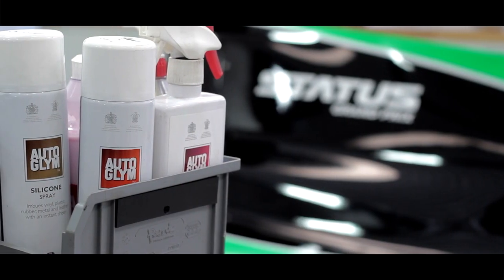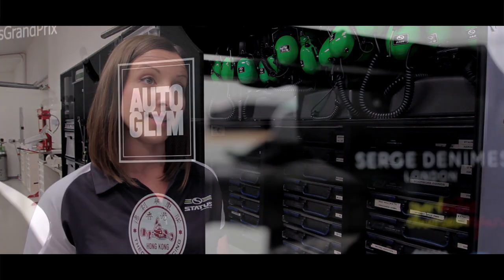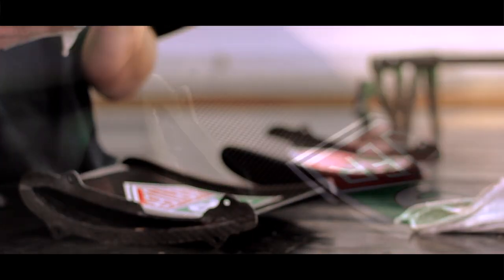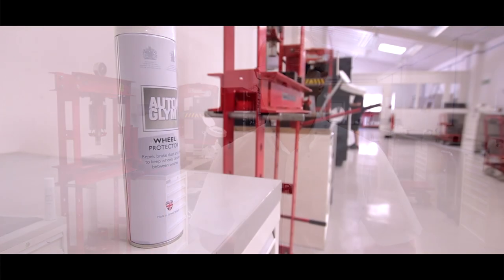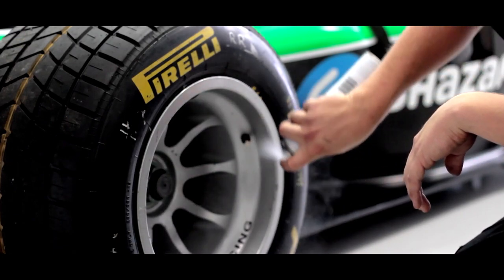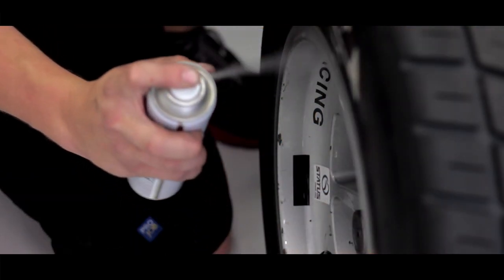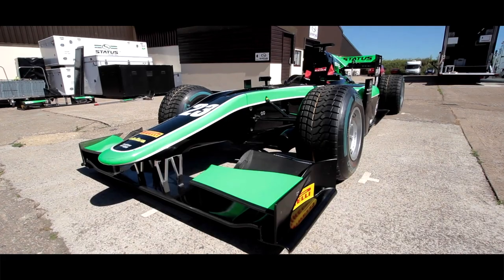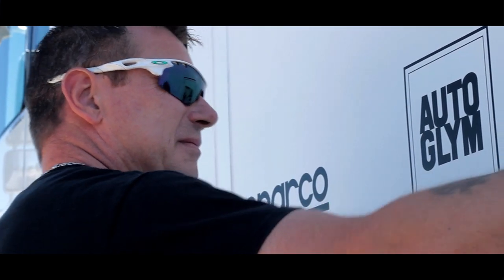Autoglym Clean Racing: Status Grand Prix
We meet the team at Status Grand Prix to find out how they are using Autoglym products and know how to overcome challenges with brake dust and component care.

Status GP compete in GP2 and GP3 and race all over the world. Appearance is very important to the team, both for the cars and the team as a whole. Autoglym products were a natural choice  and we have worked together to develop Autoglym Wheel Protector, a new coating that repels brake dust.